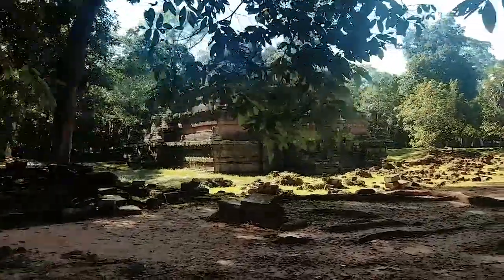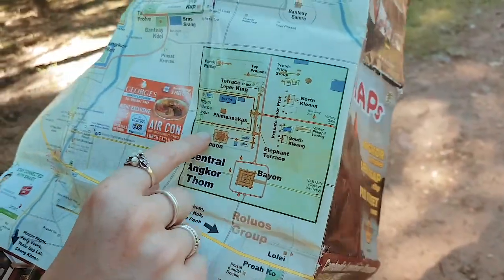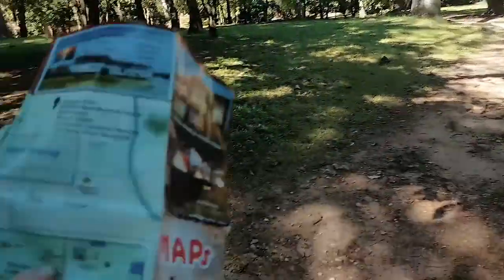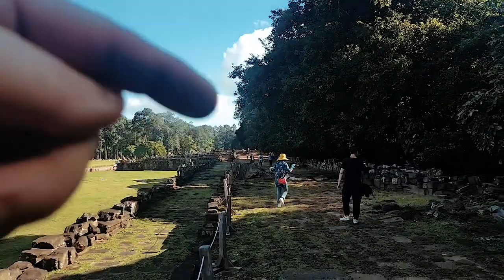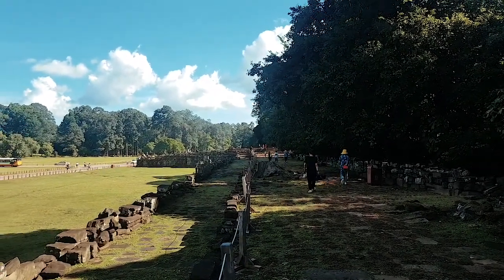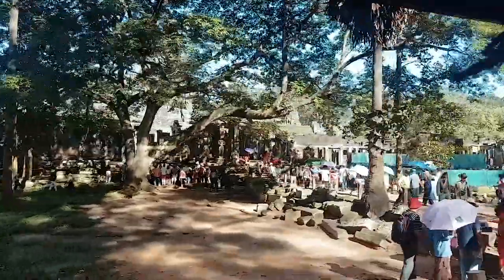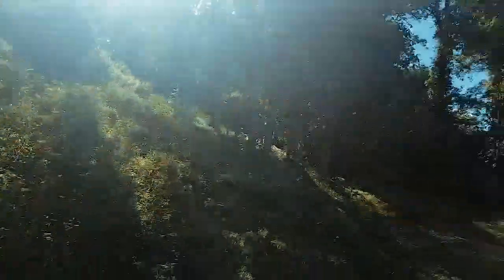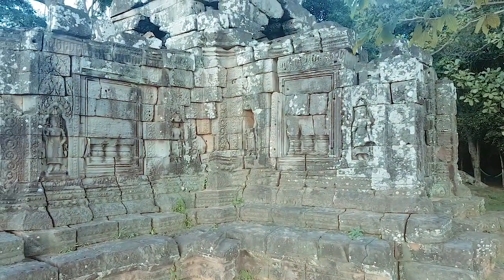Exploring Angkor Thom | Cambodia Day Nineteen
After exploring places like Angkor Wat, Beng Mealea and Ta Prohm, we set off to explore the Angkor Thom complex.  Situated with the Angkor complex, we grabbed our Tuk-Tuk driver and once again headed off on an adventure.

I hope you enjoyed this little insight into our travels.